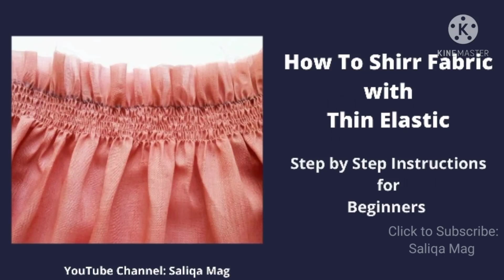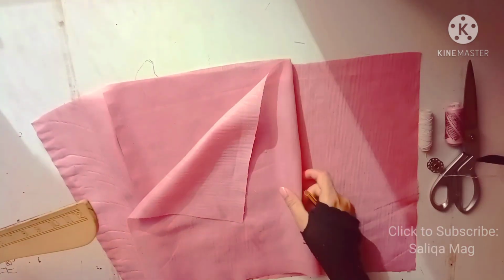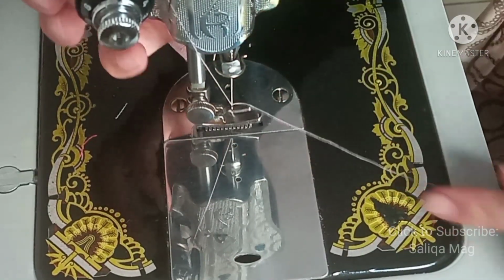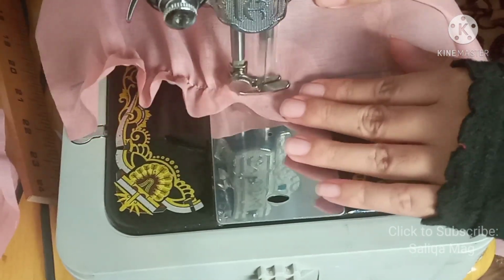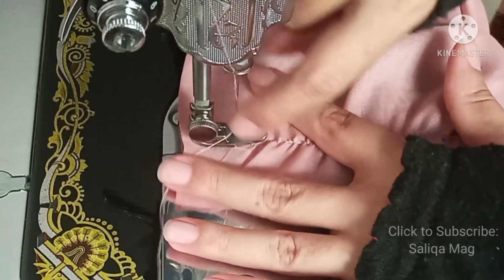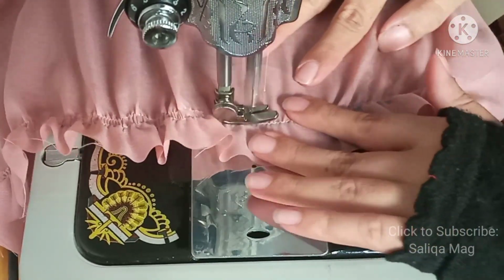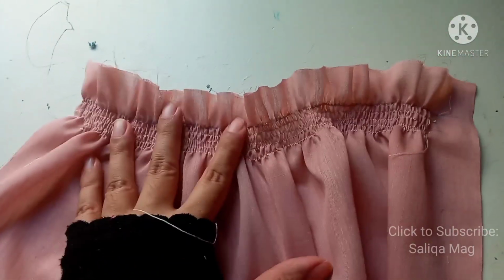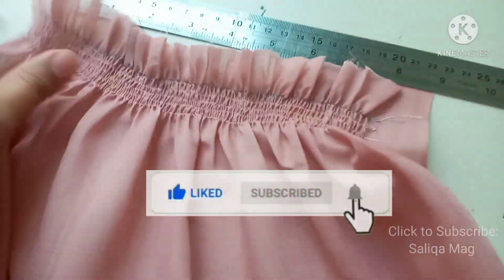How To Shirr Fabric with Elastic | How to Sew Shirring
How to Shirr fabric with thin elastic